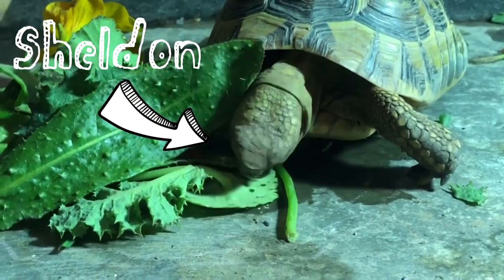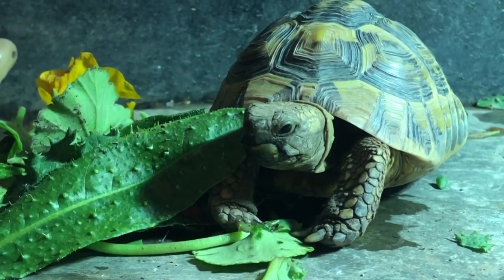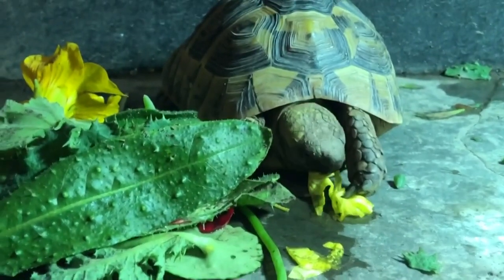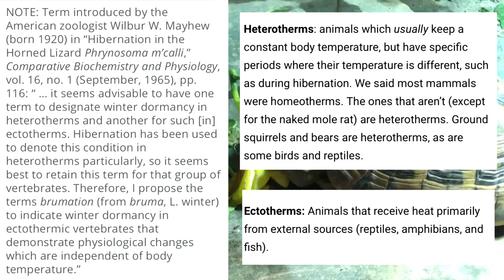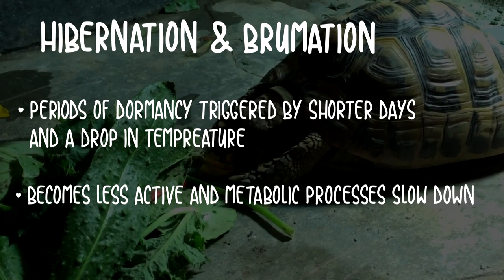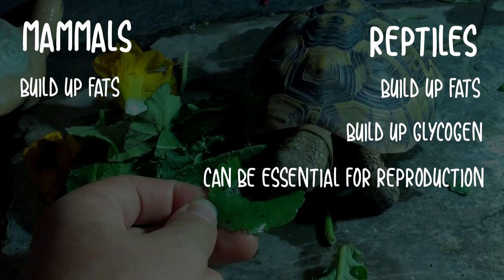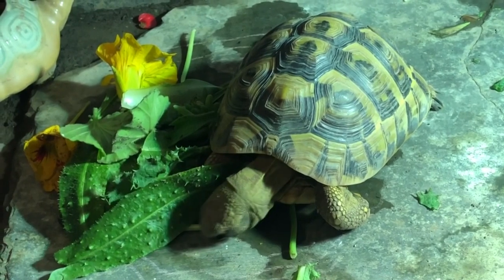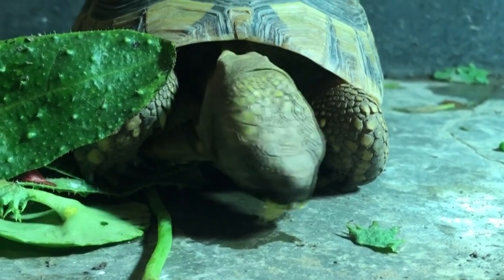Hibernation, Brumation and Aestivation | Tortoise Hibernation Ep.1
It's finally here! Welcome to the first video in my hibernation series, I have linked some websites below that have further reading on the topics discussed in this video. My next video will be the pros and cons of hibernation 😊

As always, you can hop over to these links for more from me and the pets;